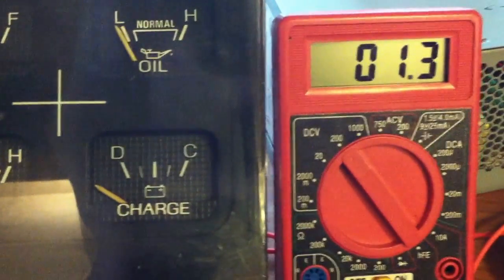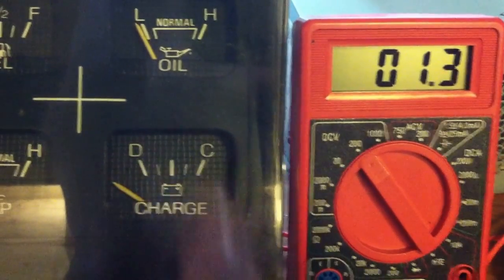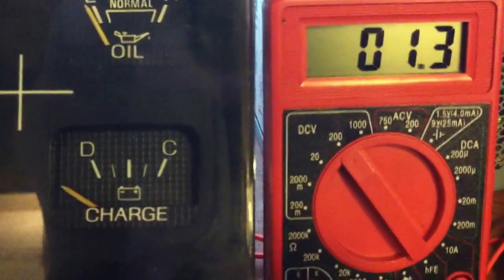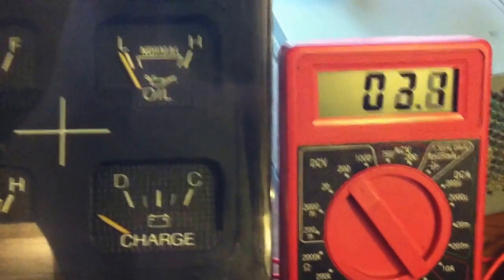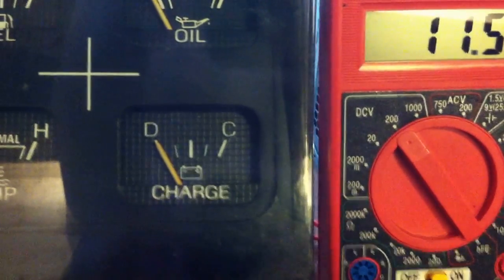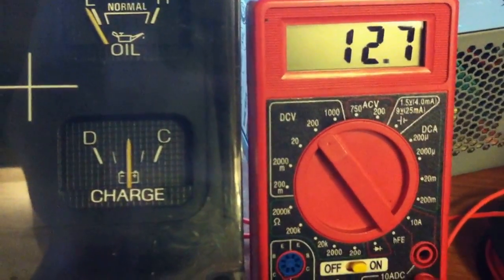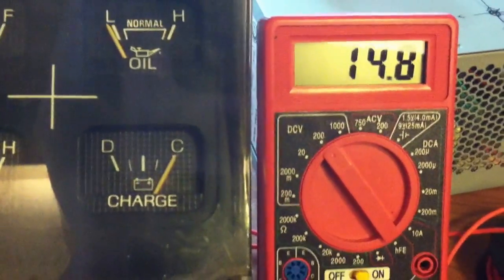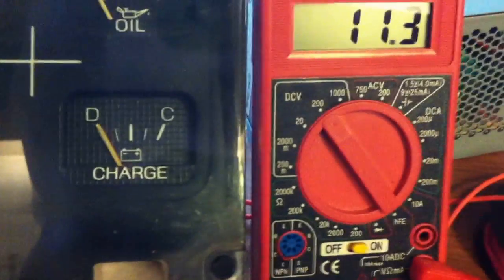1980-86 F-Series Voltmeter Mod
Modded instrument cluster from a 1980-86 Ford F-series truck.  I replaced the factoury ammeter with a voltmeter, retaining a close to original appearance.